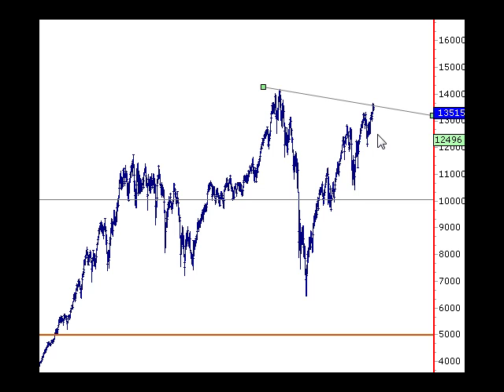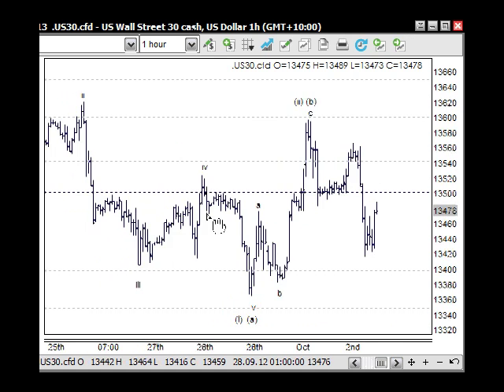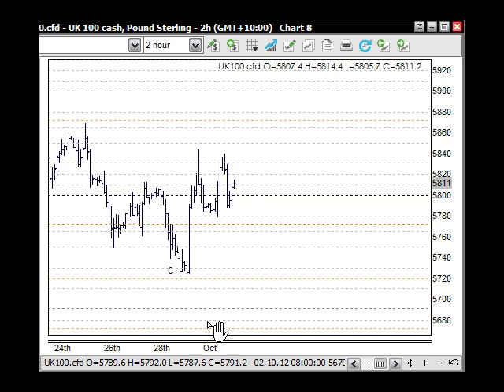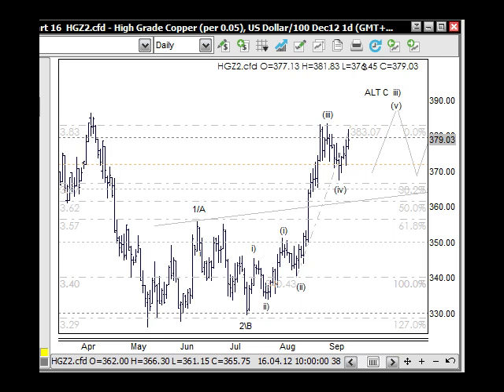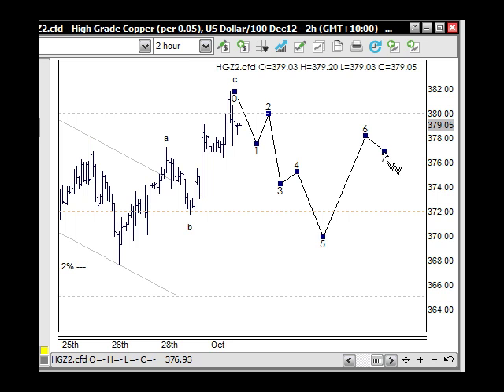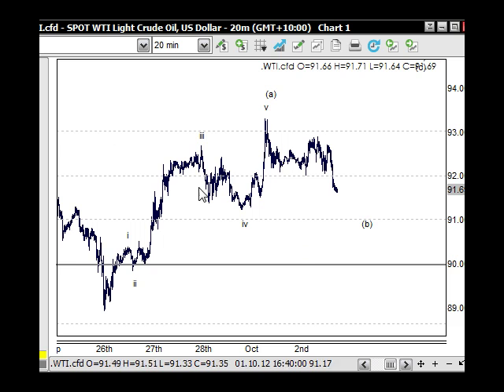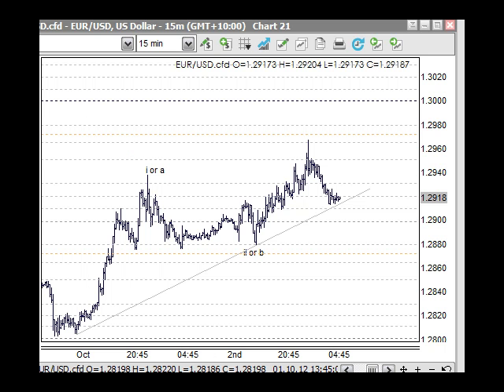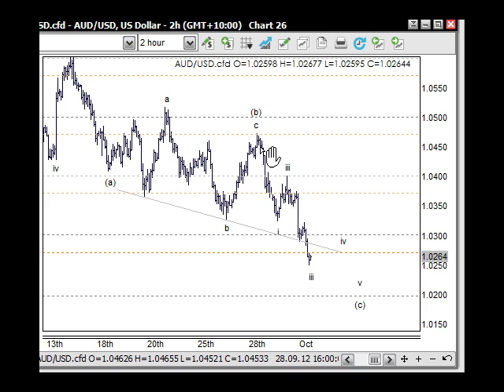CFD Trading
CFD Trading Strategies and Technical Analysis Report 3 OCt 2012